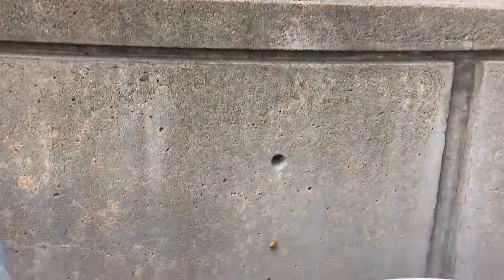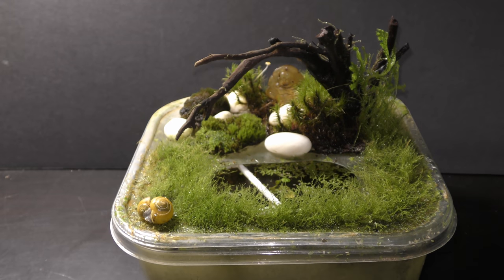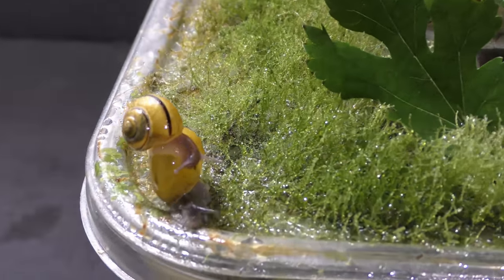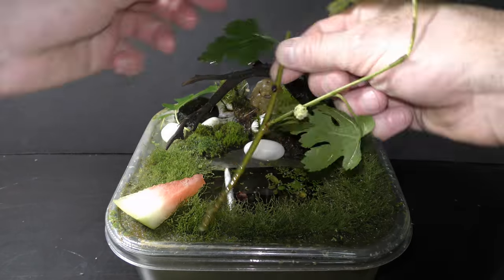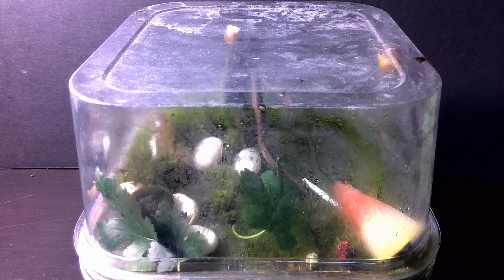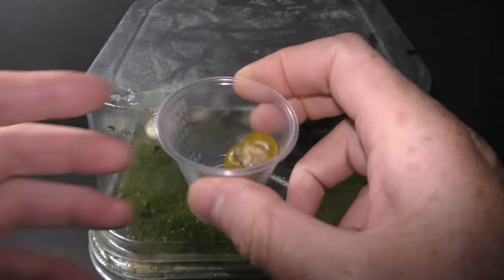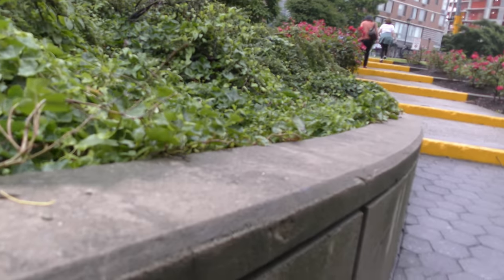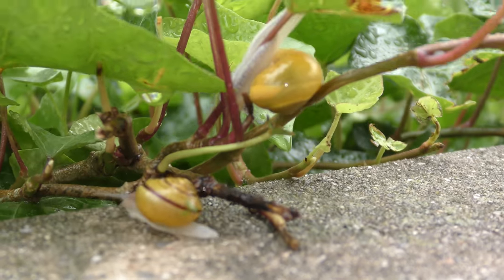Land Snails Aquarium Garden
I spotted garden snails near the train station on my way home.
Land snails and slugs can be found in almost every garden.
Well, I have my aquarium gardens built to check on different ideas.
Here is one of my aquarium gardens.
 I keep dwarf guppies, pond snails, and etc in the bottom part.
The land snails go on the top part where I keep different terrestrial plants and mosses.
I keep my garden covered to maintain high humidity level.
 Snails like and need humidity!
Also, I add a small branch of a mulberry tree with leaves and berries for my snails to eat.
The snails waste no time and start exploring the new home right away.
Let's cover the aquarium garden to reduce evaporation and to keep my new pets in ;)
Land snails are vegetarians.
They eat fresh soft vegetables, leaves and algae.
I like to give my pets a choice of food to try.
So, here I give them a slice of watermelon.
Also, I put the mulberry leaves and berries at the other corner.
 This way it should be easier to see what snails pick ;)
Here I turned the tank for a better view.
One snail feeds on watermelon.
 It looks like the watermelon is the food to go for this snail.
Snails poop as they should...
Yeah, I wish their poop was on the base where plants could take advantage of it.
But the poop happens to be on the walls in full view.
 Cleaning after your pets is routine chore that needs to be done.
And the old food needs to be replaced by fresh.
The basic care for snails is the same as for slugs.
 After making this video I decide to return my snails back to the Nature.
I don't want Snails to get in the way of my experiments with aquarium gardens.
Well, call it vivarium, terrarium, paludarium or whatever...to me it is Aquarium Garden.
Video updates on all of them coming ;)
Let's get back to snails.
I take my snails back to the place where I got them.
 This wall seems to be popular place for snails to hang around.
I think the algae that grows on this dump wall attracts snails.
 I see snails here every Summer.
And here my snails go.
It does not take long for my snails to get lost in the big green city :)